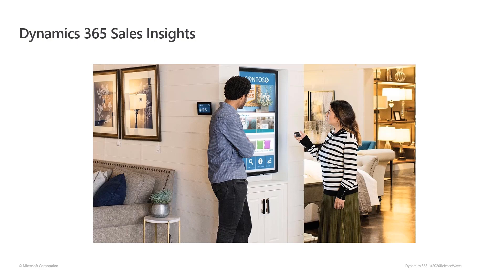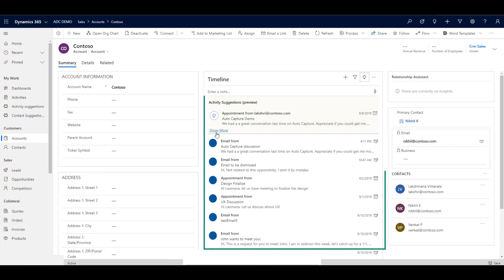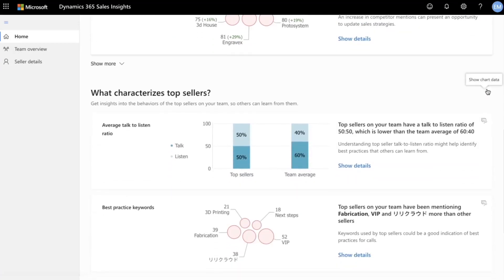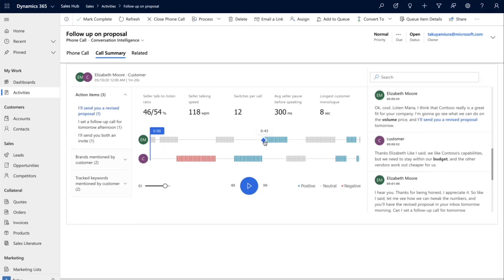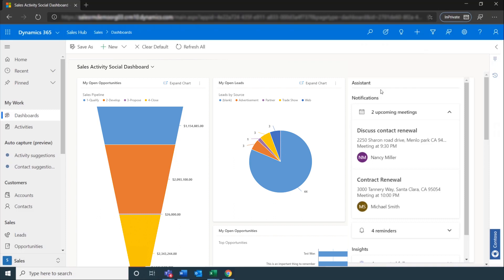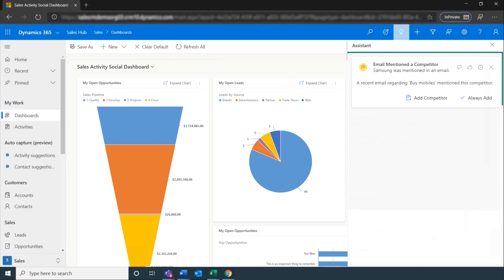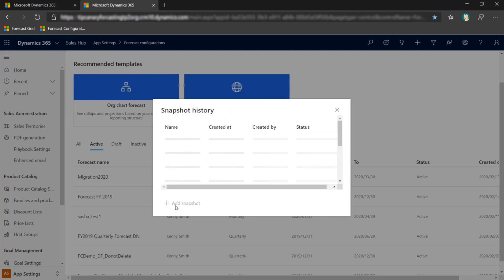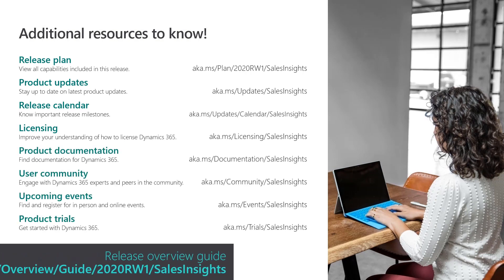Dynamics 365 Sales Insights | 2020 release wave 1 overview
In this overview video, we highlight some of the new capabilities included in the latest update to Microsoft Dynamics 365 Sales Insights.

Here are the capabilities covered:
• Auto capture
• Assistant enhancements
• Conversation intelligence enhancements
• Predictive forecasts

Please note: this video was pre-recorded prior to the COVID-19 pandemic.